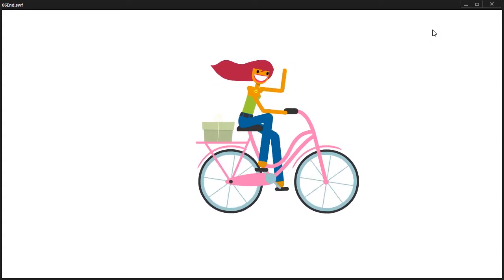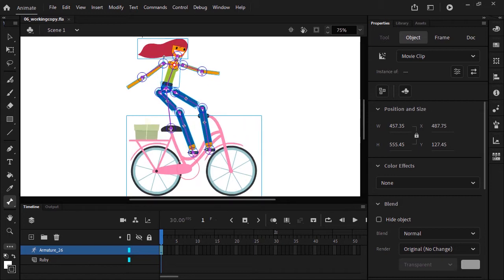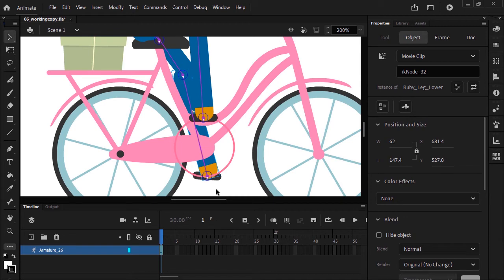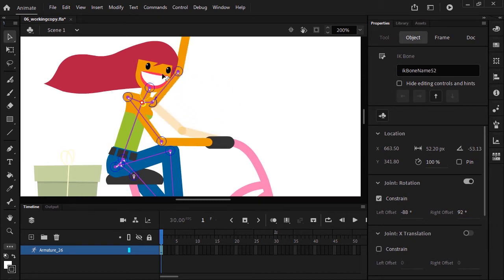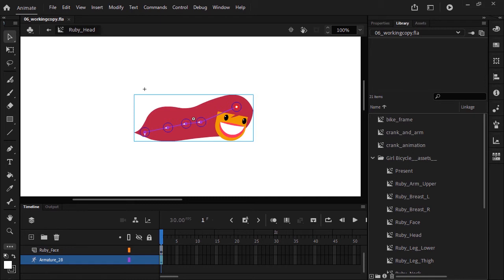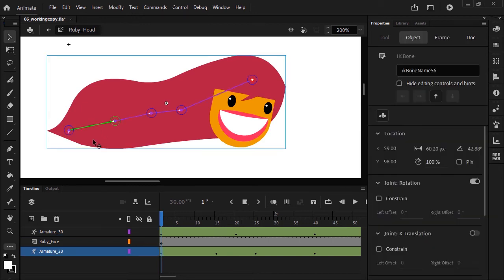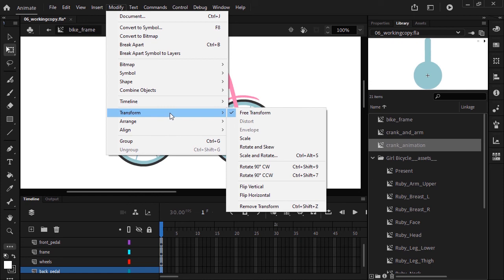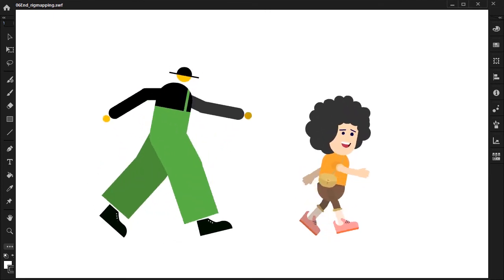Lesson 6 Character Animation with Bones